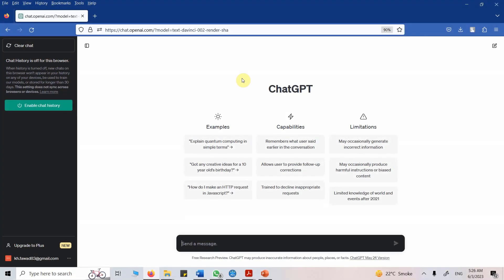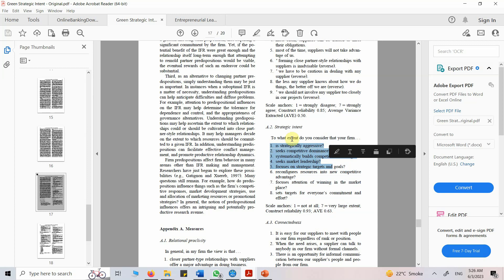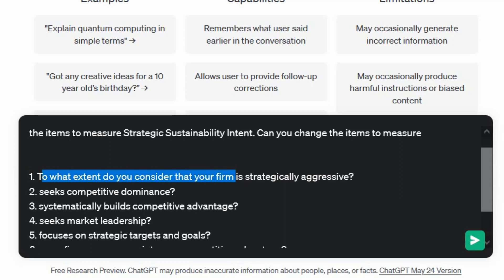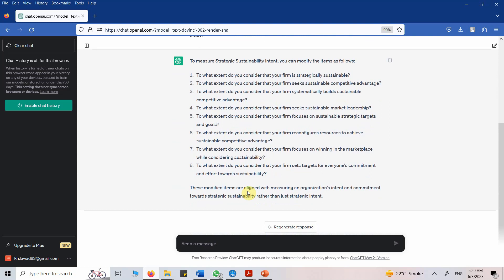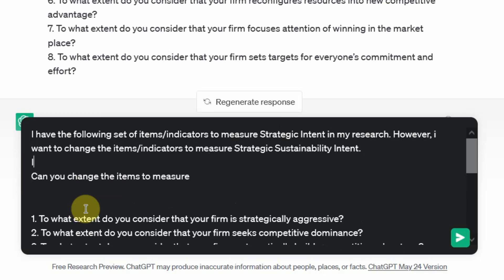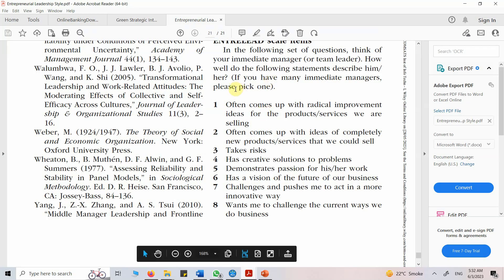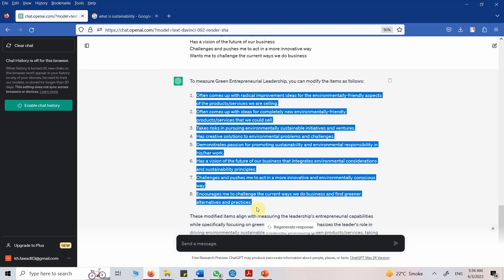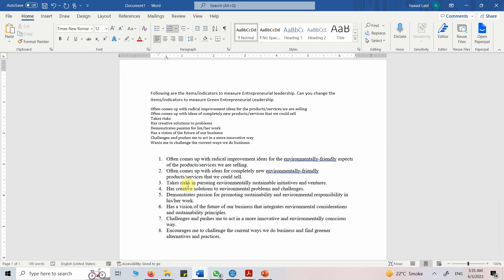ChatGPT for Research: ChatGPT to Adapt a Questionnaire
In this video, we will use ChatGPT  and understand how to use ChatGPT to adapt a research questionnaire in different study settings and contexts.